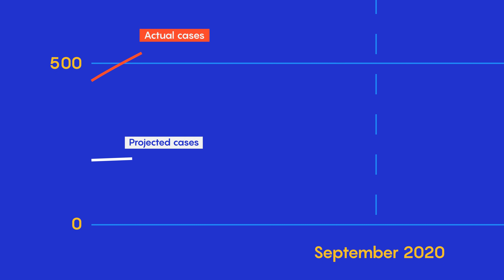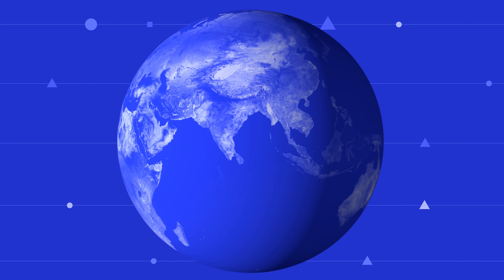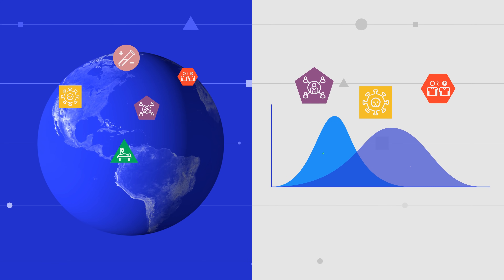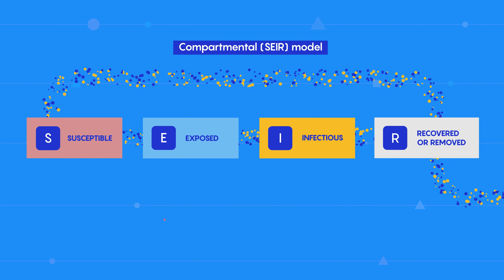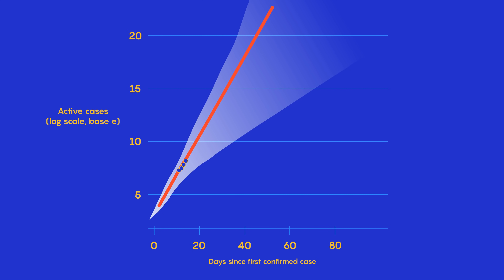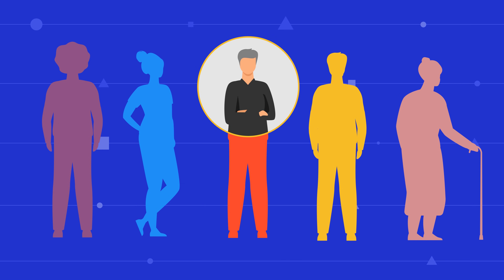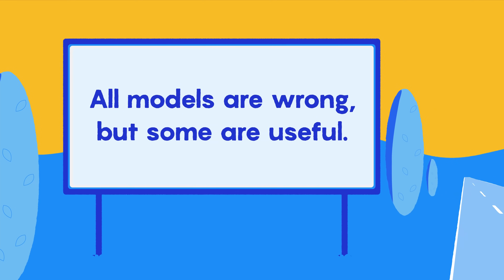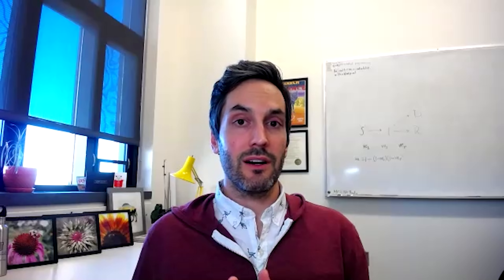Why Scientists Can't Predict the Spread of COVID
To understand what epidemiological models can tell us, it helps to first understand what they can’t. In this explainer, we break down how epidemiological models are built and dispel some of the common misunderstandings about their applications.